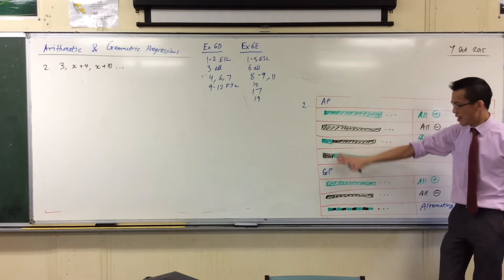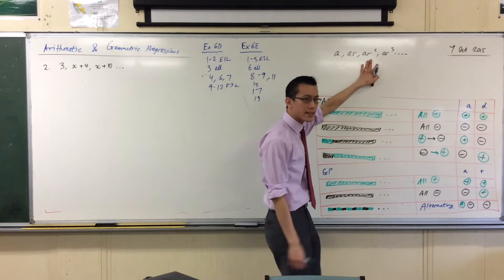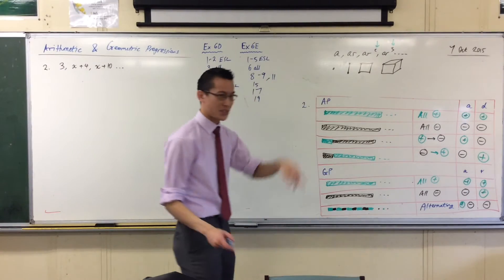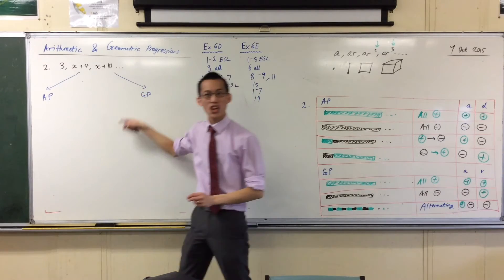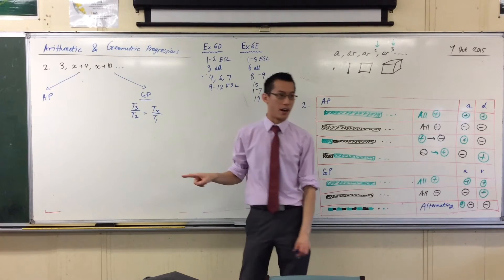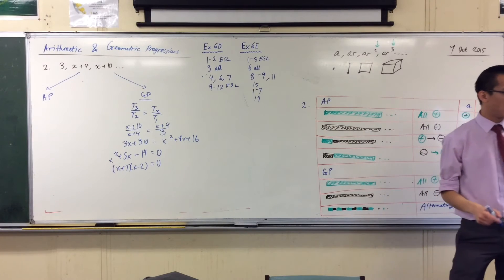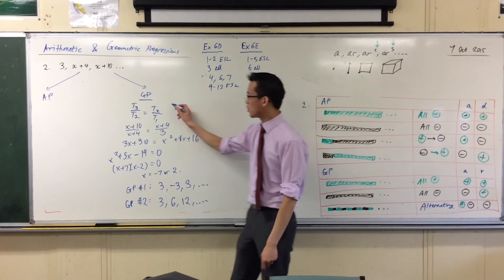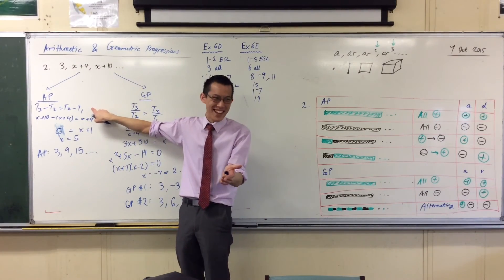Making a Sequence Arithmetic or Geometric